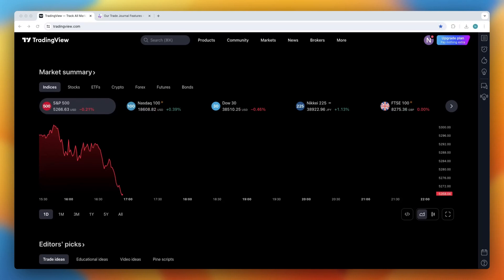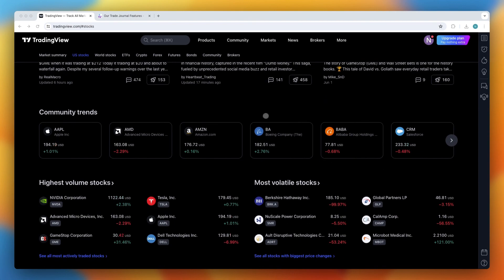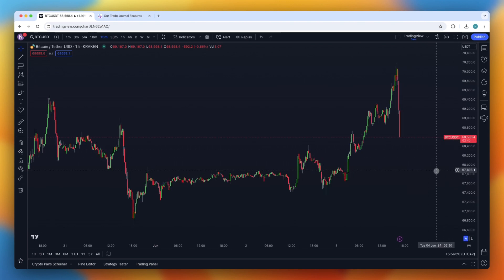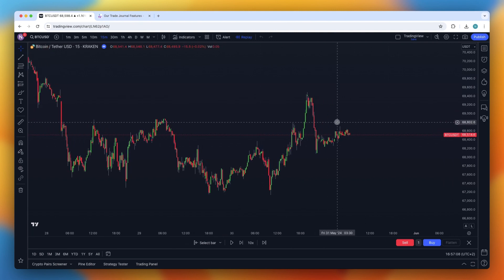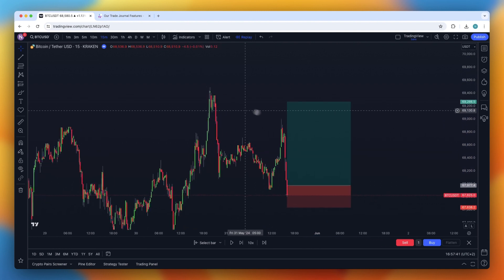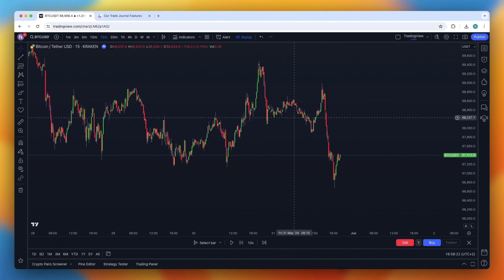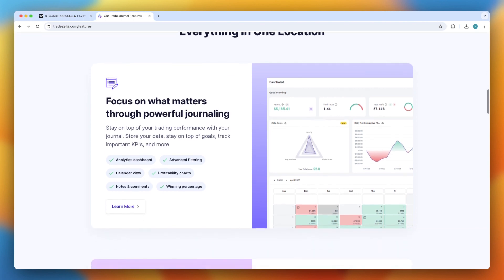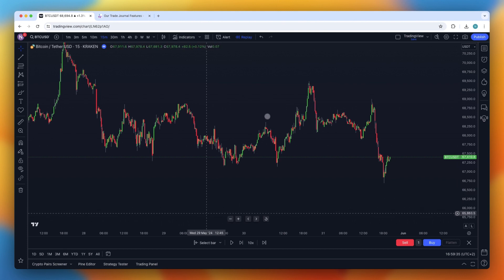How to Backtest in TradingView (2025)